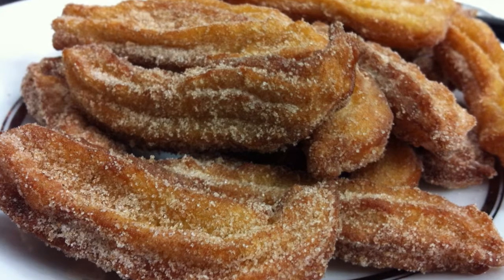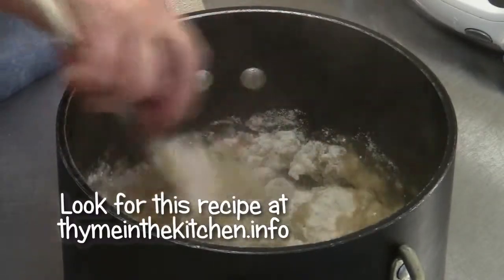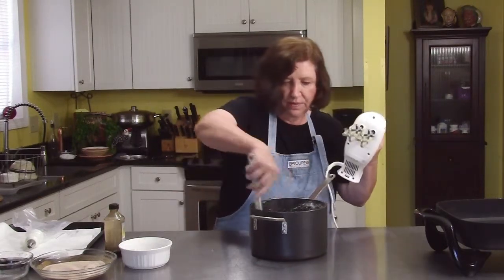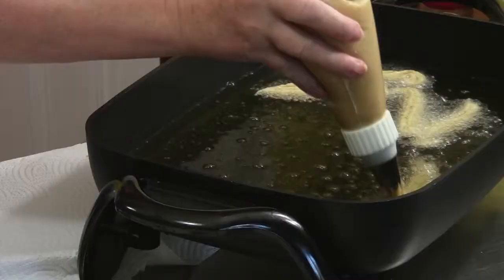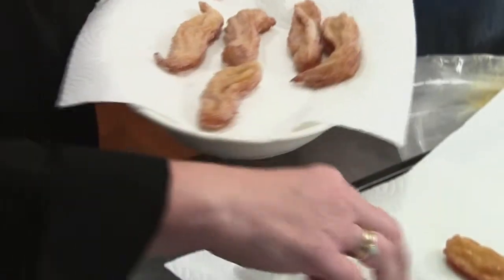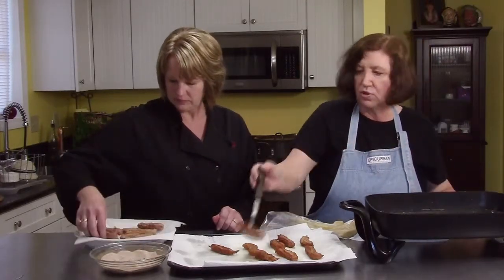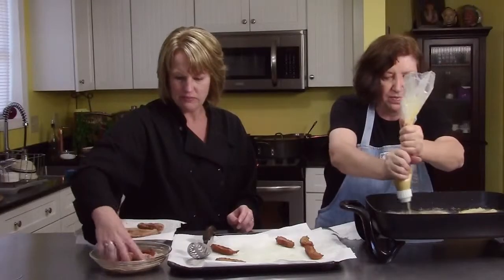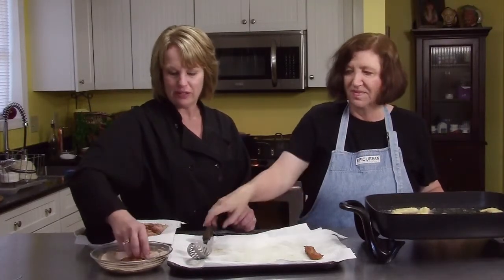Thyme In The Kitchen - Churros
Lee whips up some Churros in this fun and easy recipe.